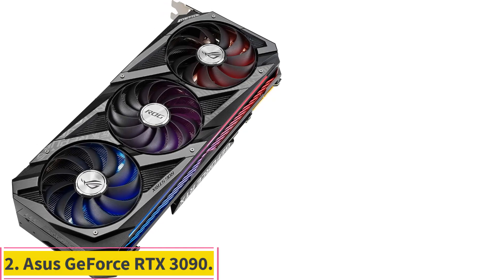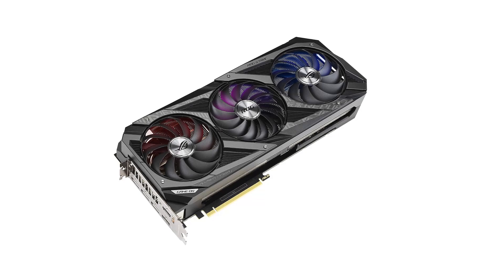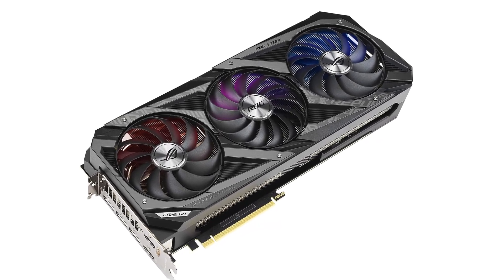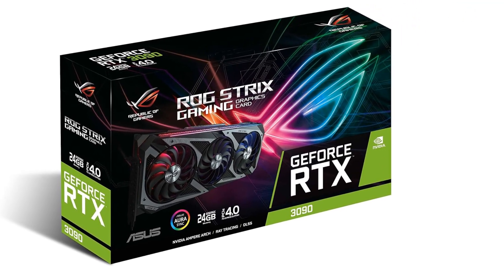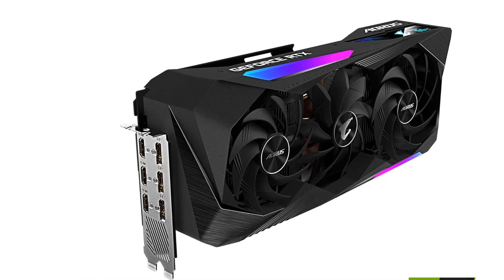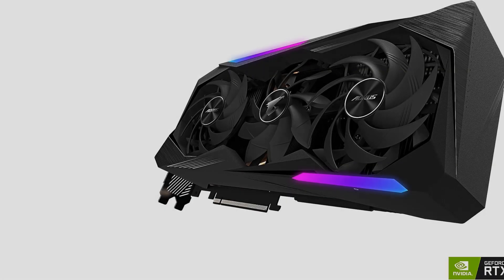TOP 5: Best Graphics Card 2024- Reviews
📌Product Link📌:

📌1.  Gigabyte AMD Radeon RX 6700 XT

📌2. Asus GeForce RTX 3090.

📌3. MSI GeForce RTX 2060 Ventus GP.

📌4. Gigabyte Aorus GeForce RTX 3070 Ti Master.

      owners.
tech-zones